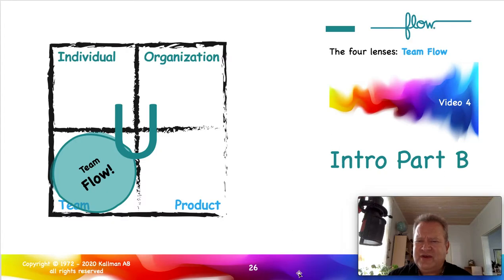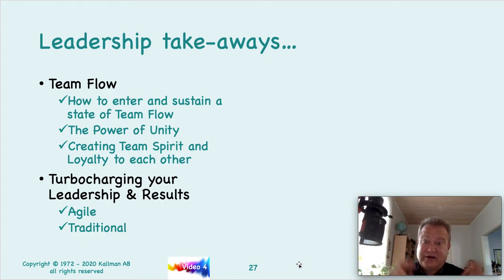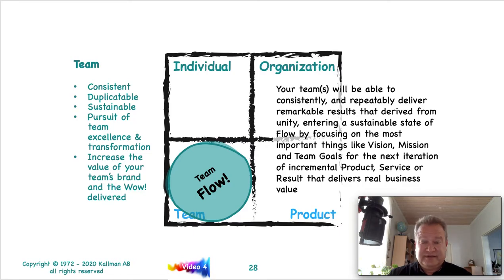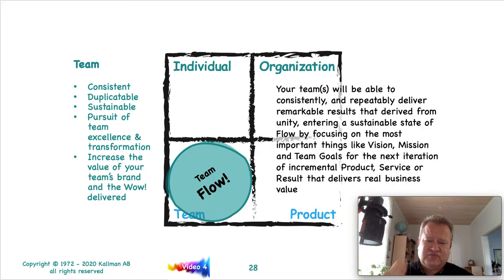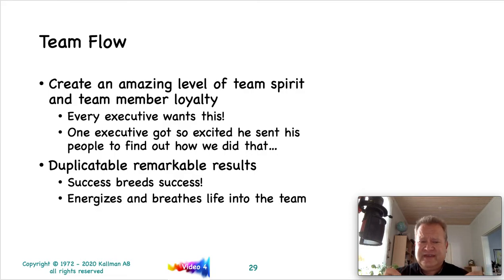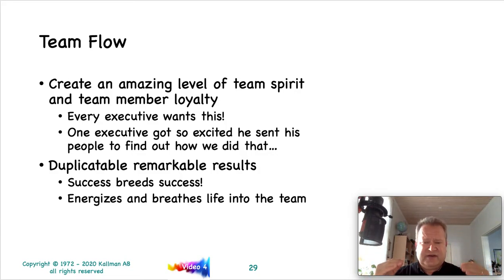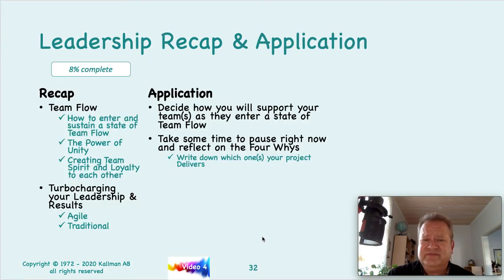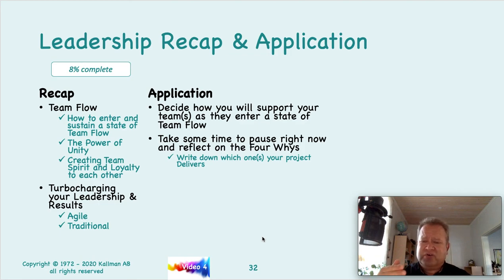Flow FCP 2020 Video 4 Intro Part B Team Flow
This is the 4th Video (Intro Part B Team Flow) for the FCP online training series that you need to complete if you are pursing the FCP certifications.

By the time you have read both “Flow” and “Nehemiah Effect,” viewed this course; and, completed the quizzes included in the online FCP training, you will have a good foundation on how to use Flow successfully in your Business, Organization and/or (Agile) Transformation work.

For those of you who are collecting PDUs for PMI or SEUs for Scrum Alliance, contact me for the breakdown of the PDUs (it will be in the range of 18 hours / PDUs).